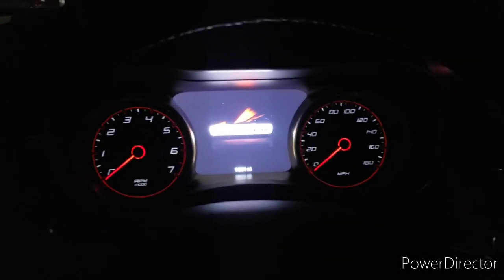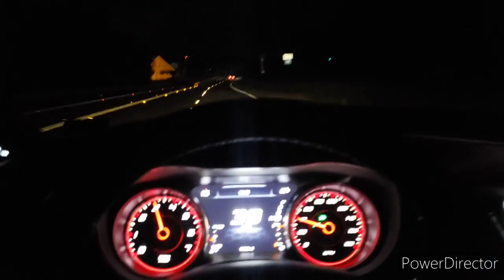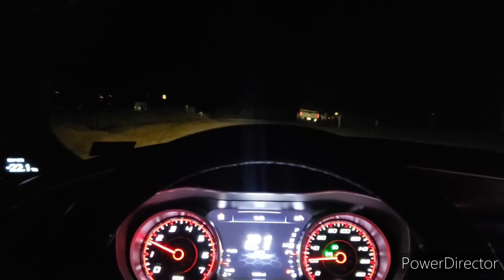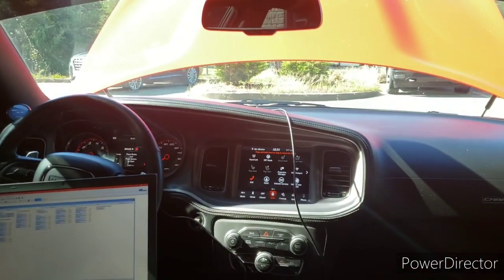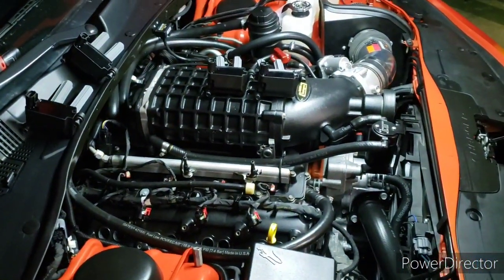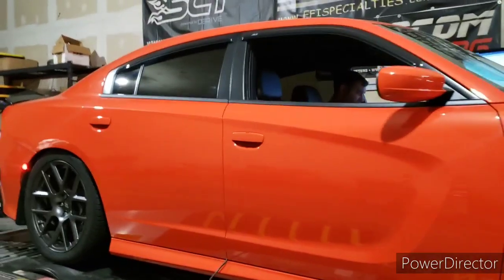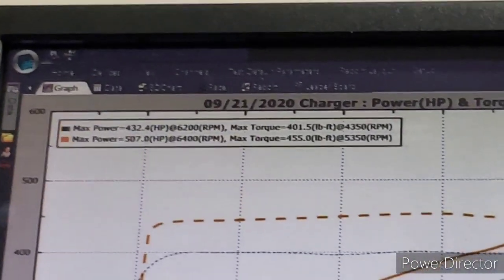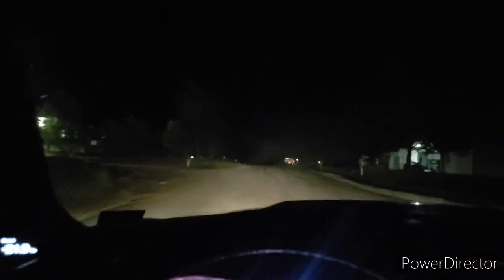Something different, bad vs good tuning